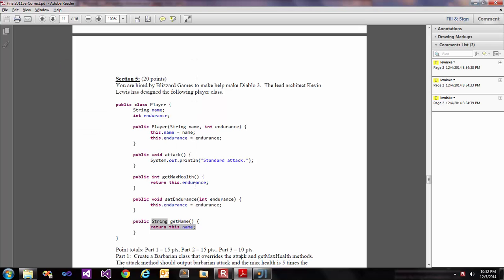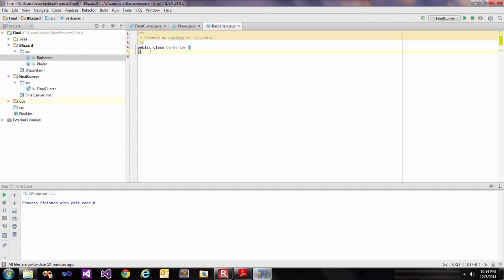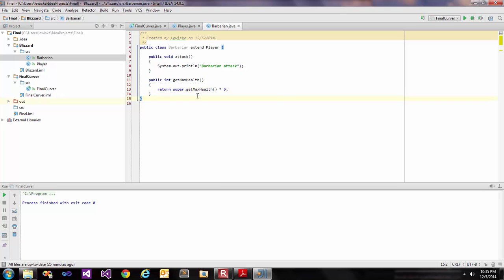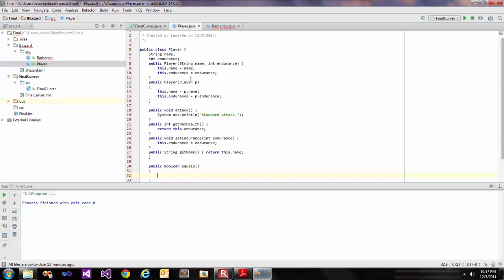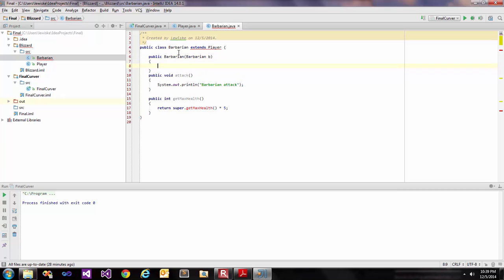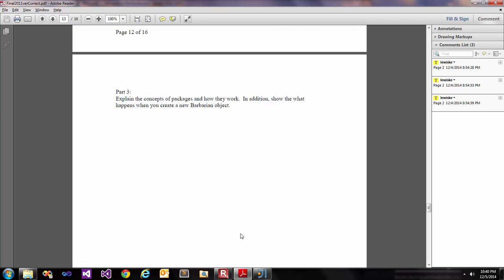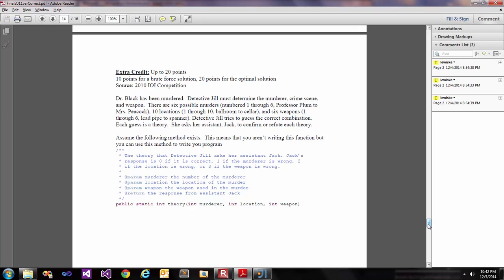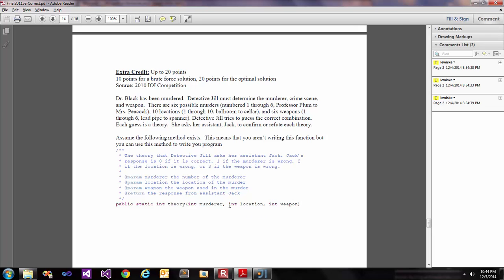CSC 111 Final Section 5 & Extra Credit